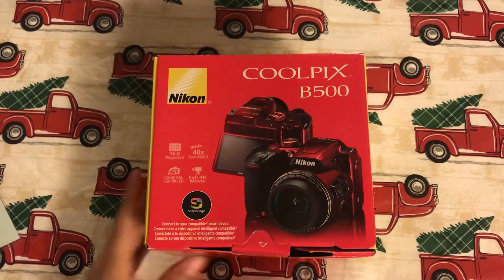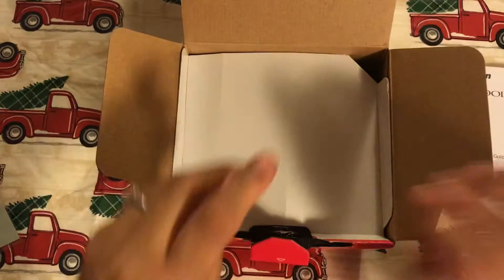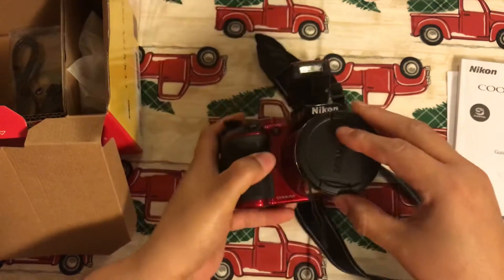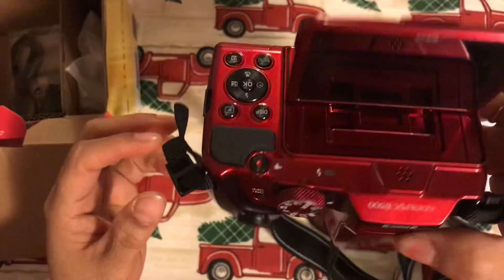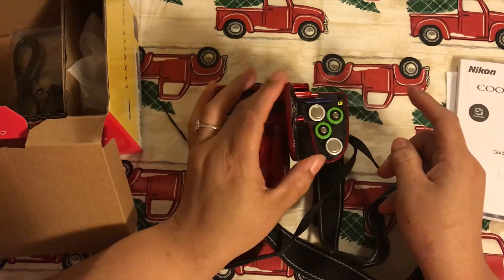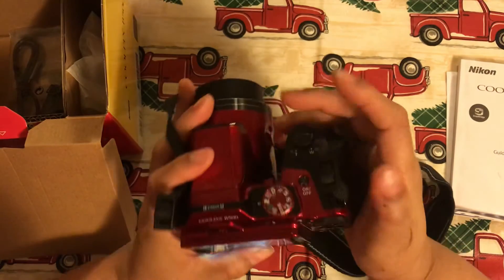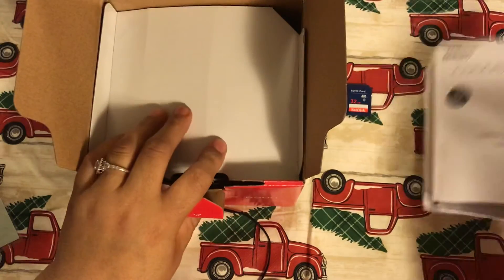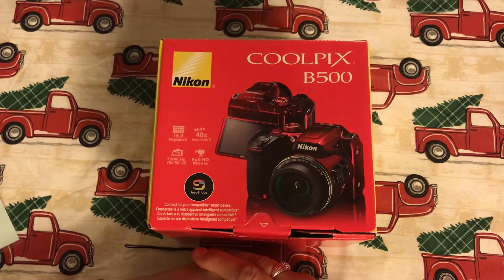Camera For Sale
$185.00 shipped

USA Only
Please be ready to pay, if payment isn’t received after a hour it will go to the next person.